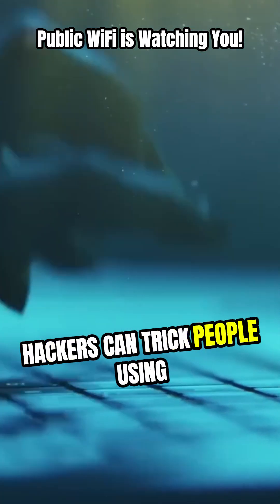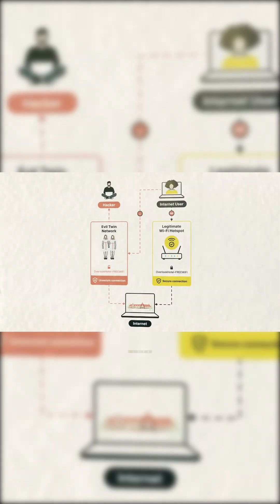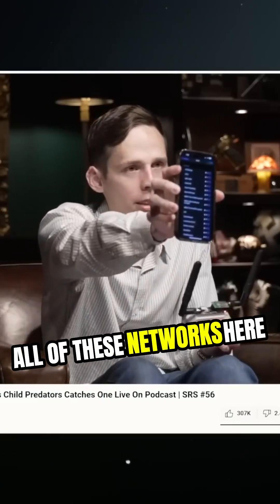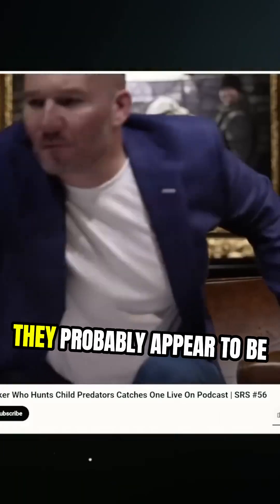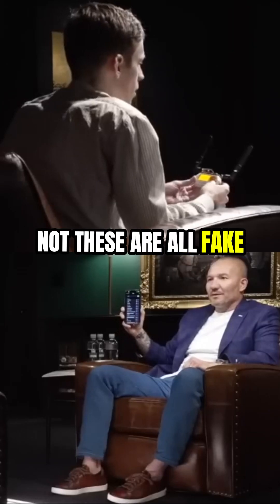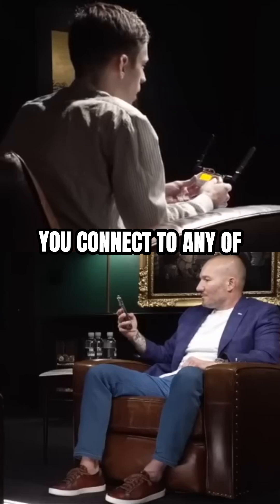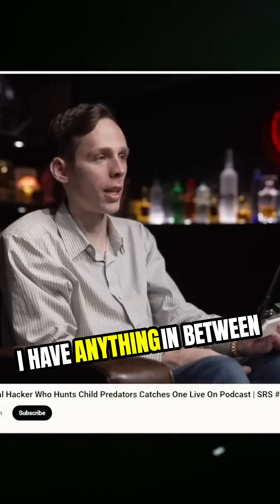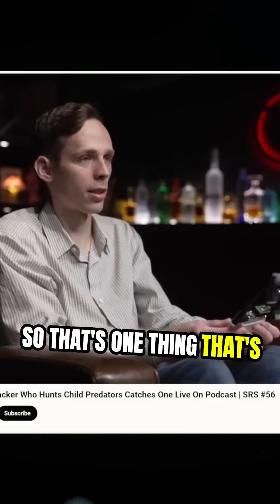Fake WiFi Networks The Silent Hacker's Weapon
Hackers often exploit the public's dependence on Wi-Fi by setting up fake networks, commonly known as "Evil Twin" attacks or rogue access points. Here's how they typically do it:

Selecting a Location: Hackers choose high-traffic areas where people frequently look for free Wi-Fi, like airports, coffee shops, or shopping centers. These locations are ideal because many people are likely to connect without much scrutiny.
Creating the Fake Network: Using readily available hardware like a laptop, smartphone, or specialized devices like Wi-Fi Pineapples, hackers can create a hotspot that mimics legitimate Wi-Fi networks. They might name this network something very similar to the real one, for example, "Starbucks_Free_WiFi" instead of "Starbucks_Free_Wi-Fi" to trick users into connecting.
Broadcasting the Signal: The fake Wi-Fi network broadcasts its signal, often stronger than the legitimate one due to proximity to the users. This makes it more likely for devices to connect to the hacker's network automatically, especially if they've connected to a similar named network in the past.
Captive Portal: Sometimes, hackers set up a fake captive portal, which is the login page you see when connecting to many public Wi-Fi networks. This portal might ask for login credentials or personal information, which the hacker can capture.
Man-in-the-Middle (MITM) Attacks: Once someone connects to this fake network, hackers can intercept the data transmitted between the user and the internet. This includes passwords, personal messages, browsing history, or any unencrypted data. They can also redirect users to phishing sites or inject malware into the traffic.
Packet Sniffing: Hackers use packet sniffers to analyze data packets in real-time or store them for later decryption. This method allows them to gather sensitive information transmitted over the network.

A YouTube video that reveals this process might demonstrate:

Equipment Setup: Showcasing the minimal equipment needed, like a laptop with software for creating an access point or a device like the Wi-Fi Pineapple.
Configuration: Setting up the SSID (network name) to match or closely resemble a legitimate hotspot.
Luring Users: Demonstrating how the network operates in a public space, showing how devices automatically or manually connect to the stronger or seemingly familiar signal.
Data Interception: Using tools to capture data, showing real-time interception of login credentials or other sensitive information, often with disclaimers about ethical hacking or educational purposes.
Safety Tips: The video could conclude with tips on how to avoid falling for such traps, like using VPNs, checking for HTTPS, and verifying network names with staff at the location.